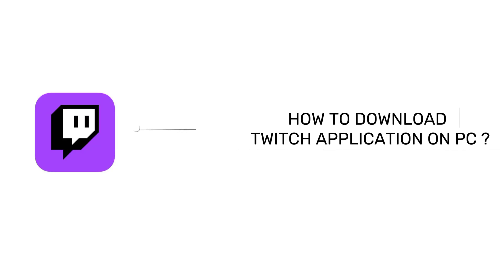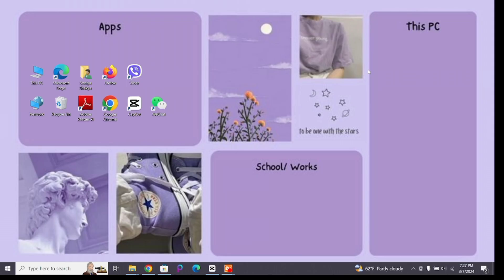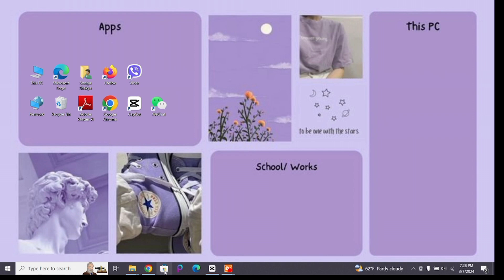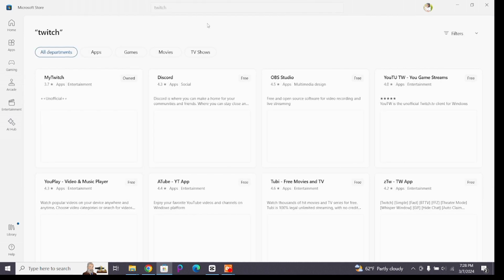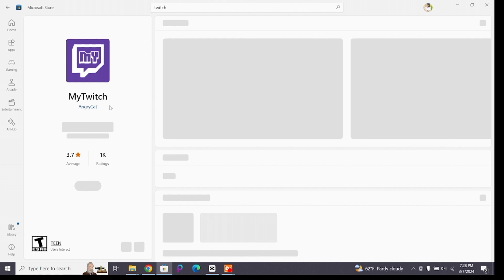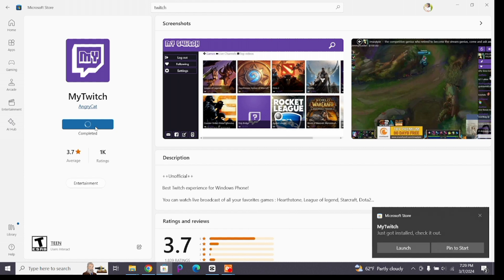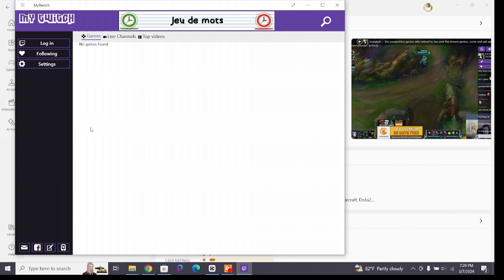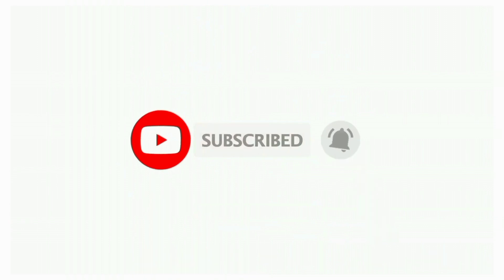How To Install Twitch App On PC/Laptop | Download Twitch On Windows (Quick & Easy)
How to download and install twitch on desktop? Ready to explore the exciting world of Twitch streams but unsure where to start? Don't worry, this quick and easy guide will show you how to download and install the Twitch app on your PC or laptop in no time!